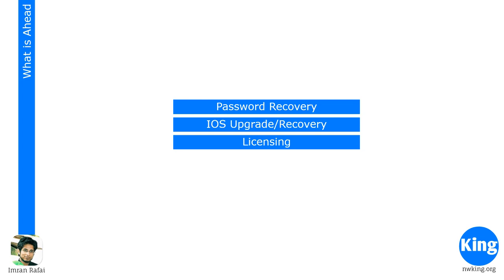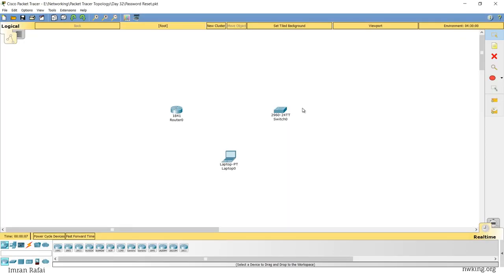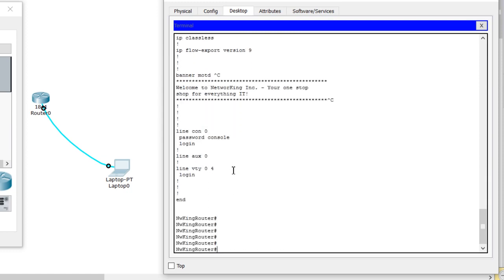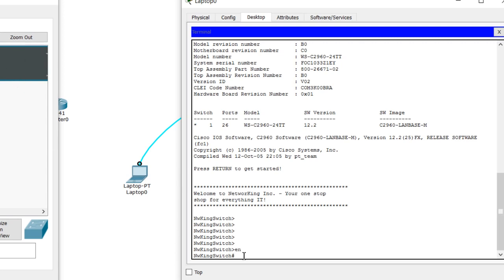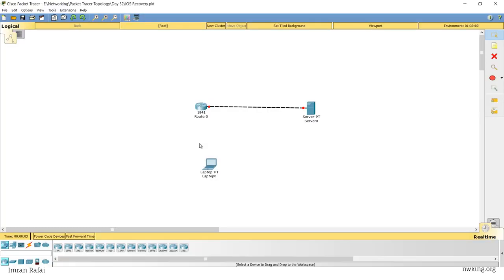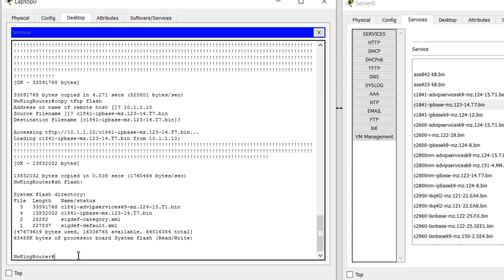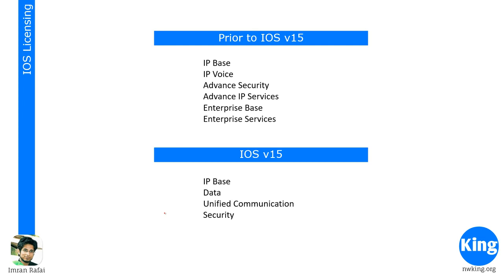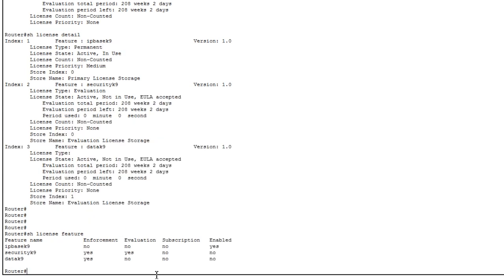cisco ccna 32